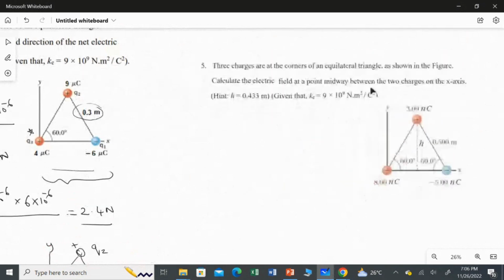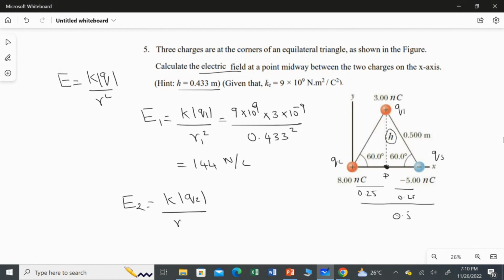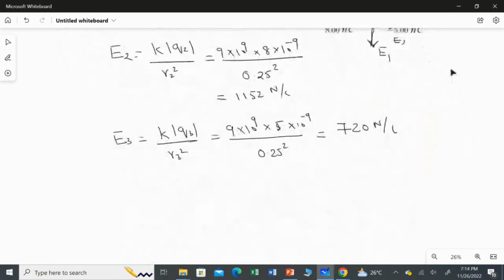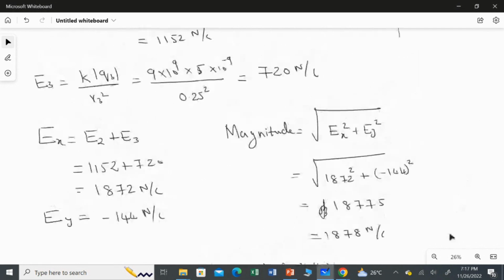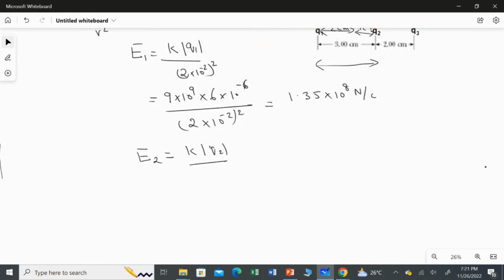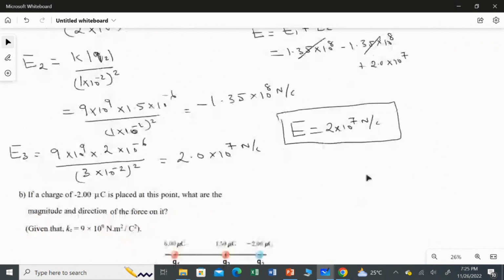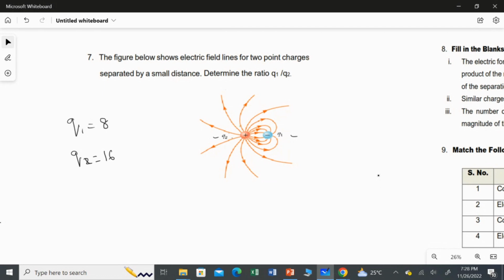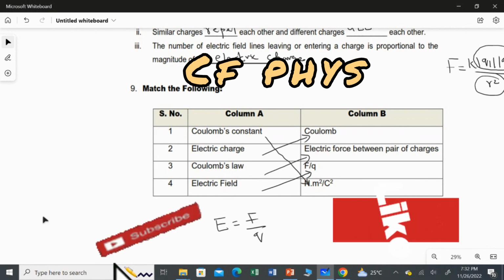Electric forces and fields -Tutorial-Part-2-Chapter-15-Fundamentals of Physics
The numerical problems related to Electric forces and electric field are explained and solved in this video.